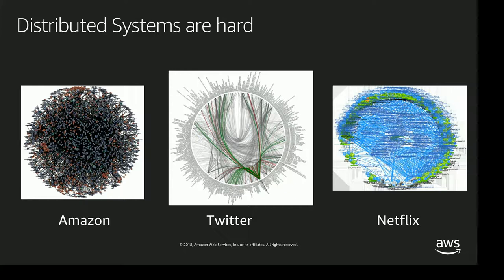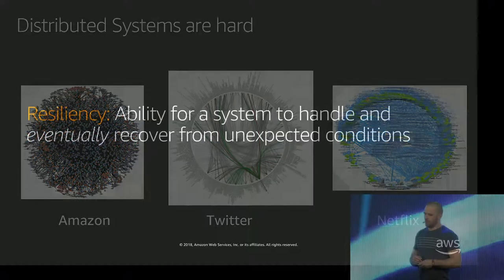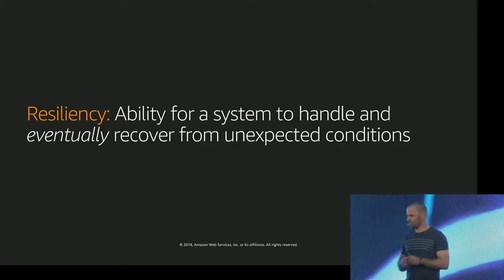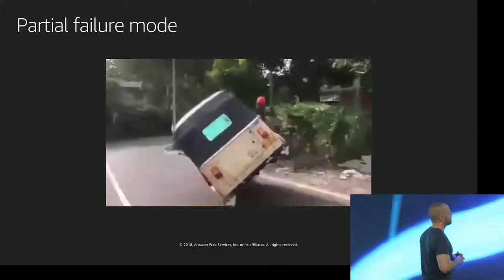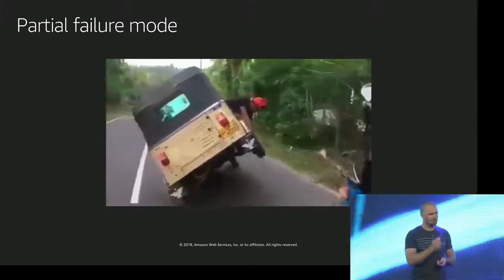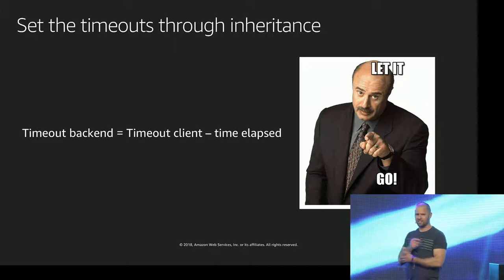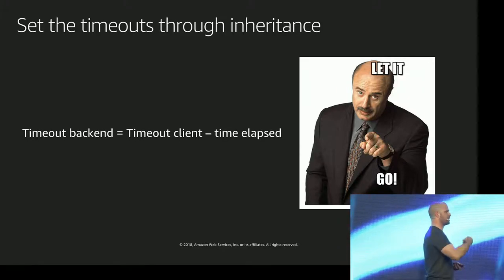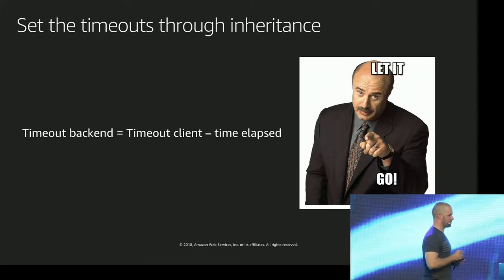DevOneConf 2019 - Adrian Hornsby - Resiliency and availability design patterns for the cloud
Adrian Hornsby, Developer Advocate at AWS

RESILIENCY AND AVAILABILITY DESIGN PATTERNS FOR THE CLOUD

We have traditionally built robust software systems by trying to avoid mistakes and by dodging failures when they occur in production or by testing parts of the system in isolation from one another. Modern methods and techniques take a very different approach based on resiliency, which promotes embracing failure instead of trying to avoid it. Resilient architectures enhance observability, leverage well-known patterns such as graceful degradation, timeouts and circuit breakers. In this session, will review the most useful patterns for building resilient software systems and especially show the audience how they can benefit from the patterns.